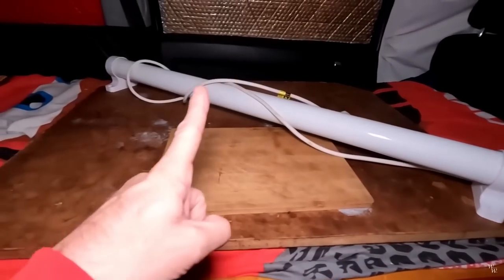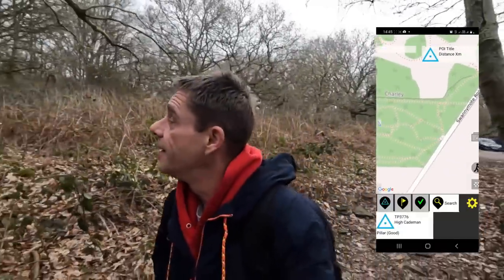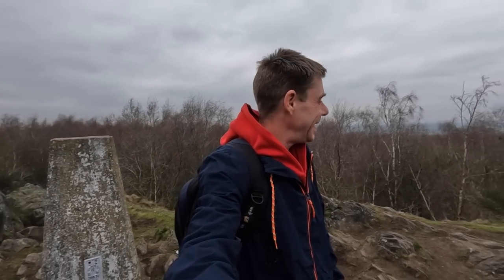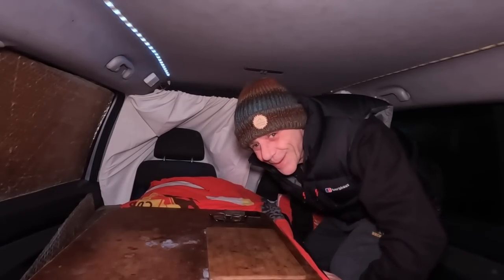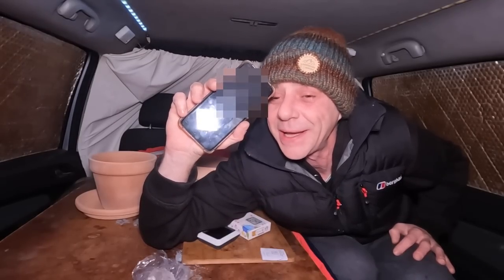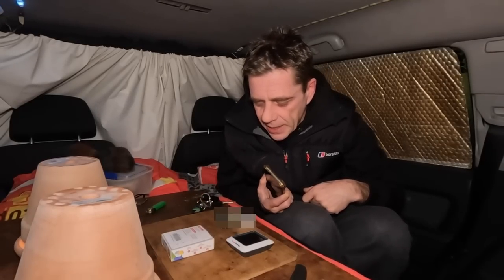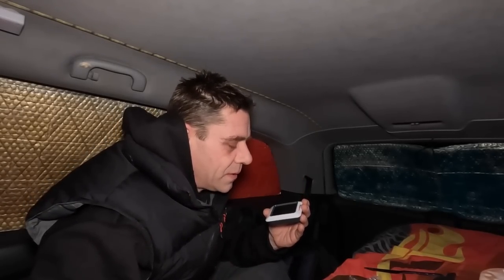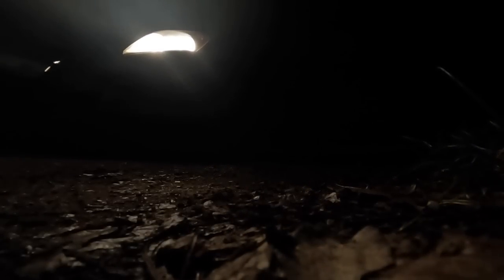Winter CAR CAMPING With ONLY Candles For Heat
Car Camping in winter in the uk can be a cold affair so over this winter ive tried a number of ways to heat my crib but never the tee light method, until now... CAR CAMPING at its rawest no VANLIFE no MOTORHOME just me, some basic provisions and an MPV ...

Purchase from Amazon